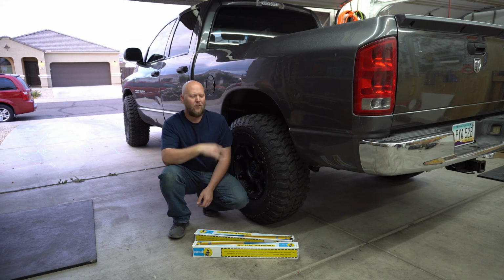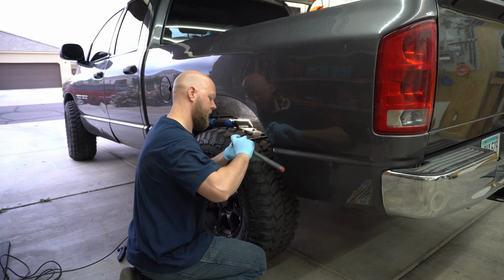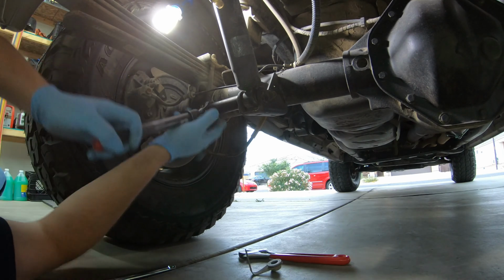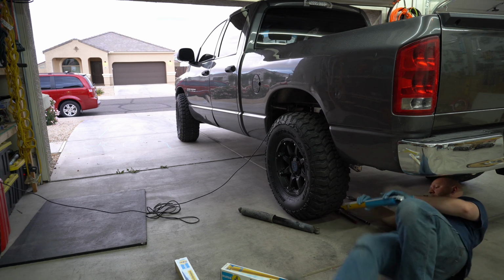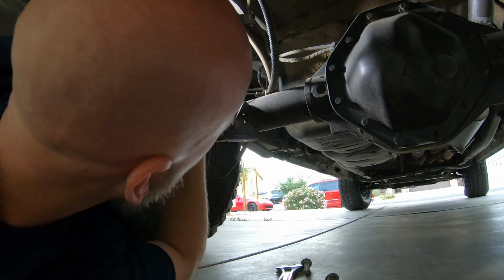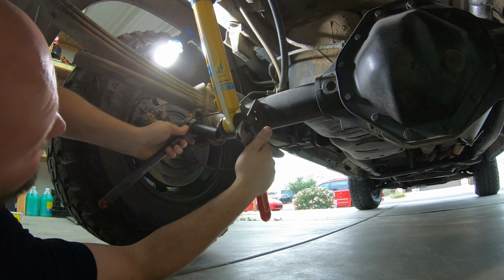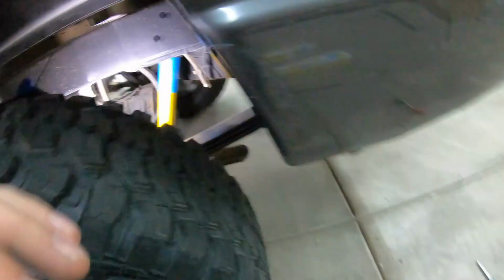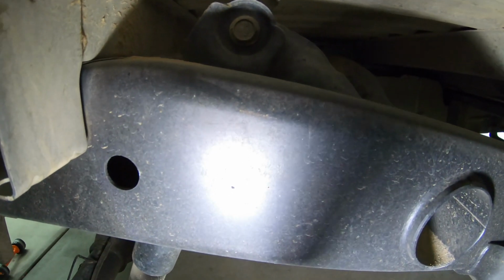2004 Ram 1500 4x4 Rear Shocks DIY Install Bilstein 4600 Series Shock Abosorbers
Today we are installing Bilstein 4600 series shocks on the rear end of my 2004 Dodge Ram 1500 4x4 with the 5.7l v8 Hemi. These shocks are a decent upgrade from what the previous owner had put on the truck. I've put several thousand miles on these shocks now and still love them! Some people claim that these will give a harsher ride...I have not noticed that on either this truck or even the 350z where I have installed the same series as well. I have a video on doing the front shocks coming soon!

Front and Rear Shocks Kit
Rear shocks (x2)